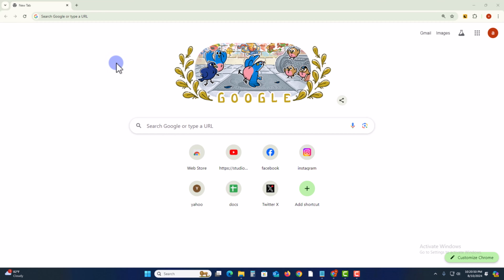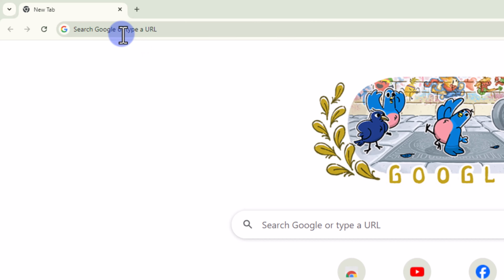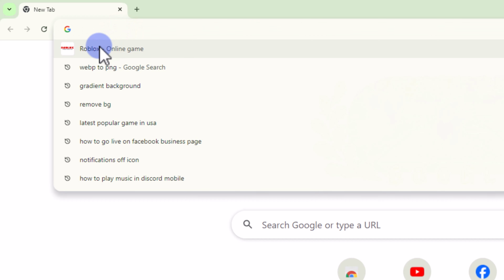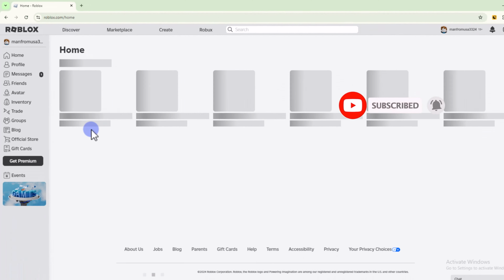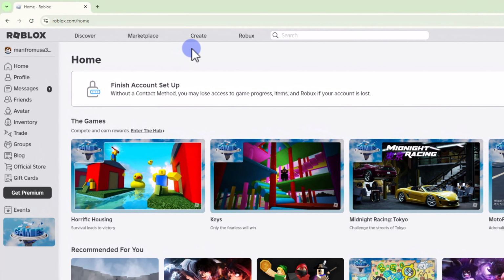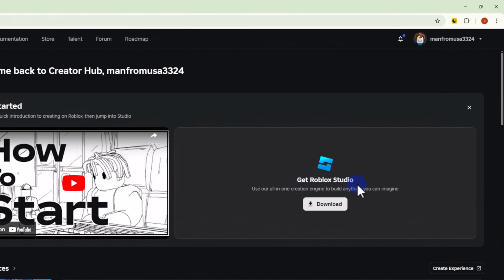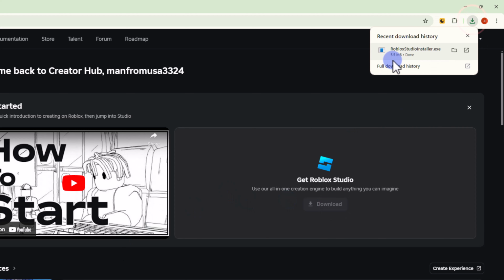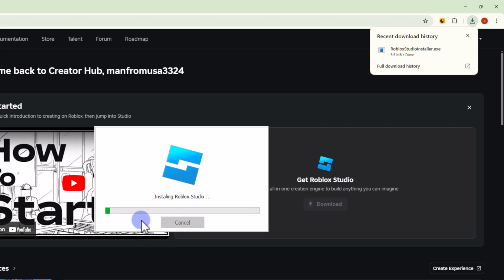How To Download Roblox Studio - Full Guide | Install Roblox Studio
Follow these steps to update,  Download Roblox Studio. It's super simple, as long as you abide by a few rules.

Video Parts:
0:00 Info & Intro
0:12 Go To Chrome Browser
0:36 Click on Download Options
1:02 Ending & Outro